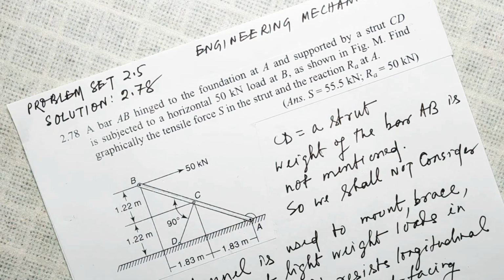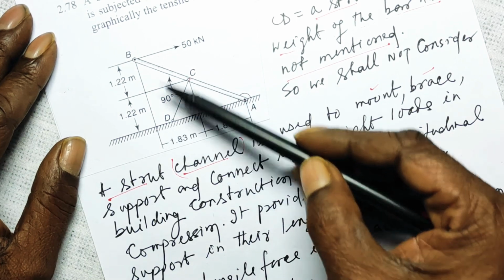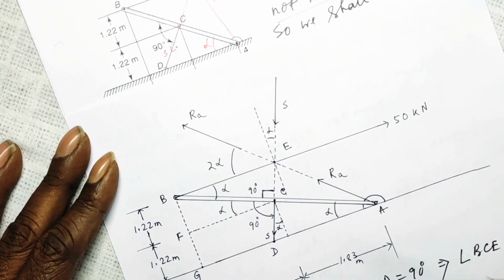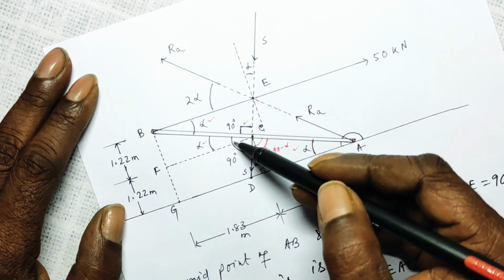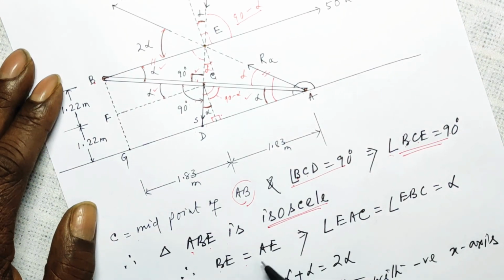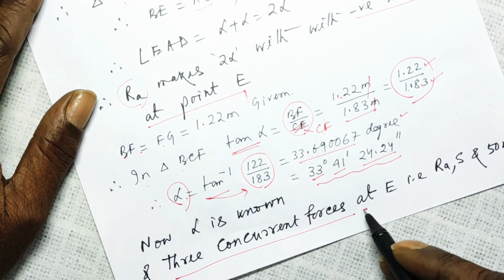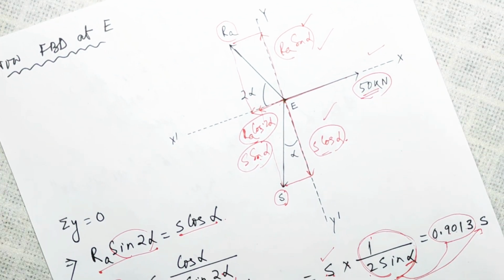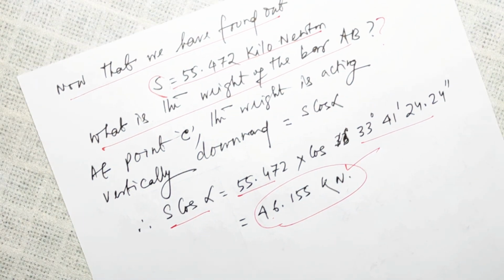Solution 2.78: Prof. S Timoshenko,Prof. DH Young,Director JV Rao, Prof. S Pati: Stanford University